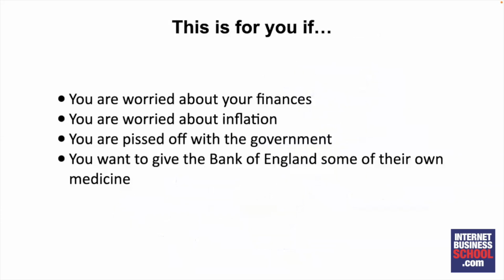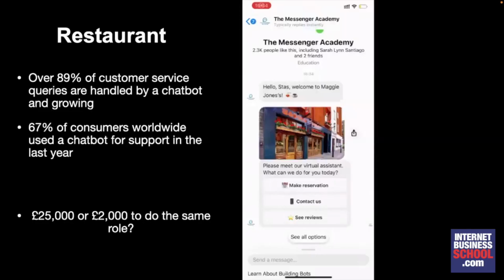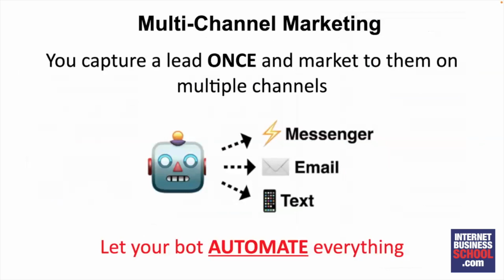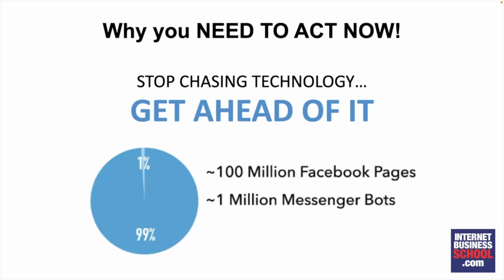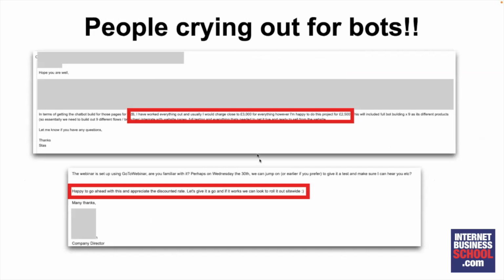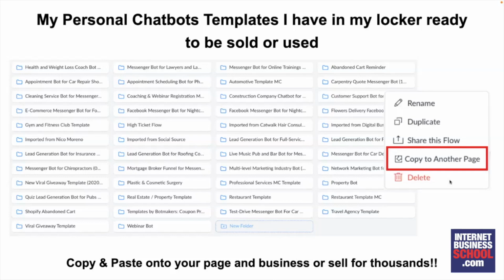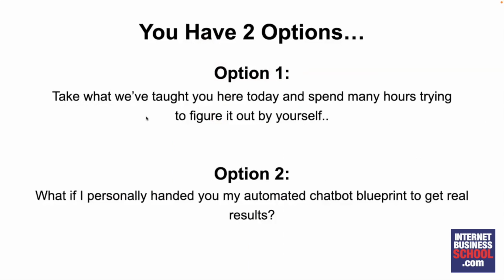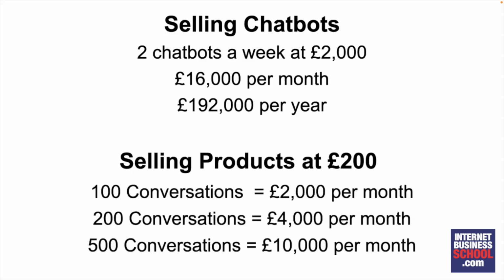How to sell digital products on autopilot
Internet Business School coach Stas Prokofiev leads this latest Saturday School session and takes students through how he made money with automated systems.
In this jam packed session he teaches; how to cash in on bots, behind the scenes of top bots, how to build a massive marketing lists, unique ways to attract buyers, how to use automation to grow and how to create predictability and consistency.